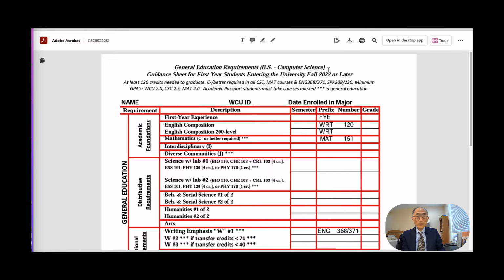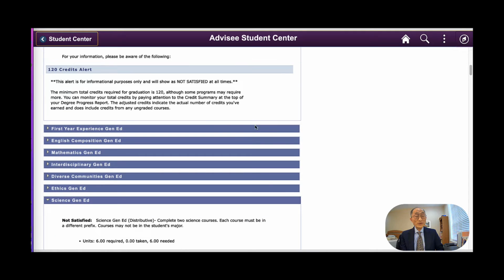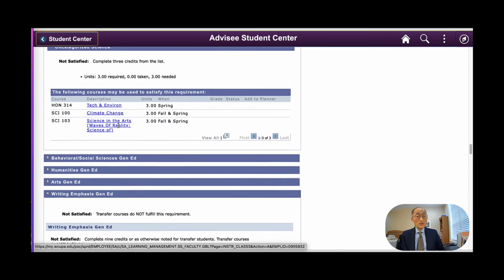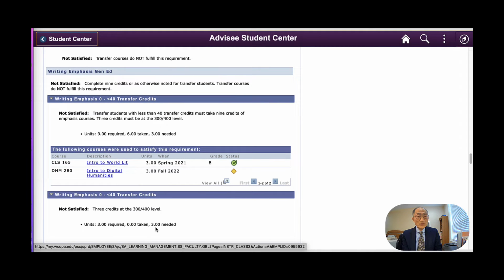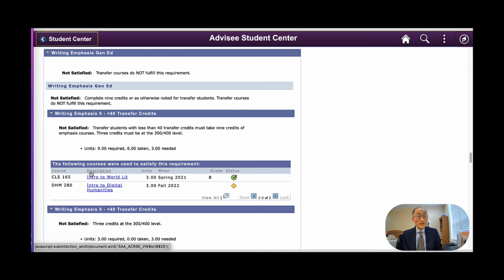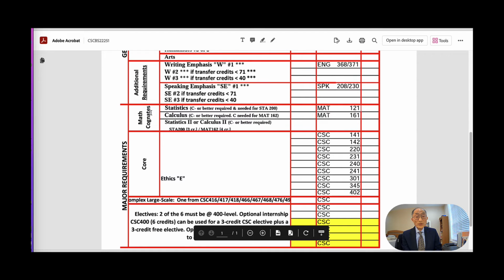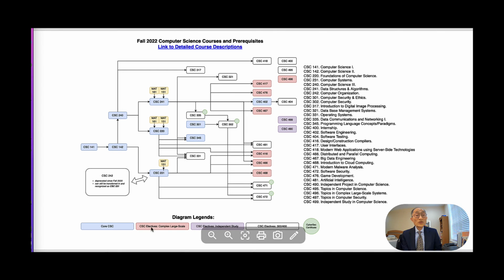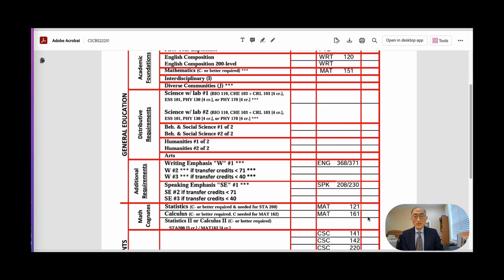Advising Tips: Advising Sheet & DPR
In this video, I will tell you what courses you will need to graduate. From the list courses, you can then decide what courses to take next semester.